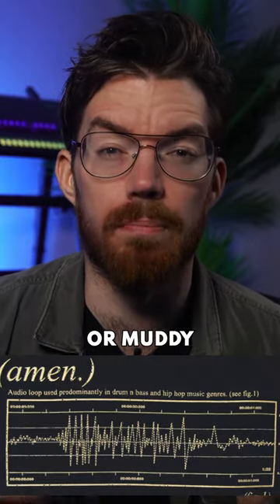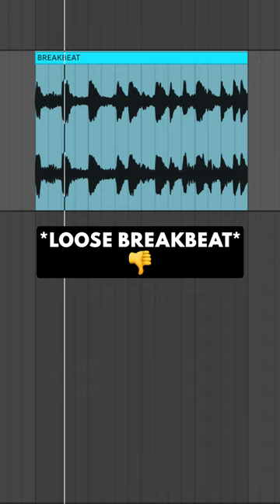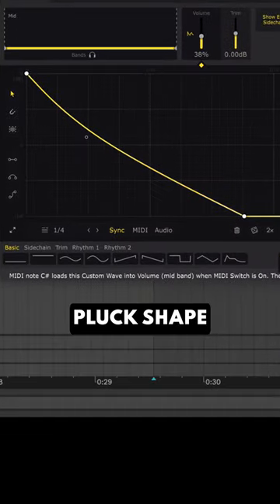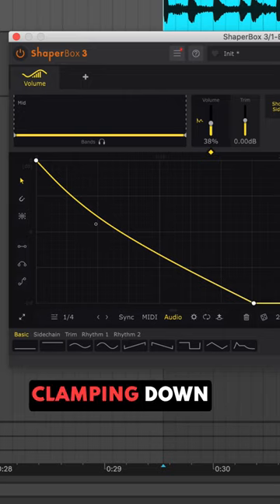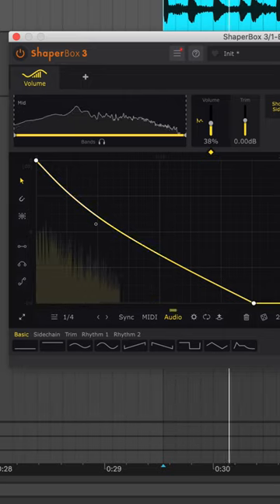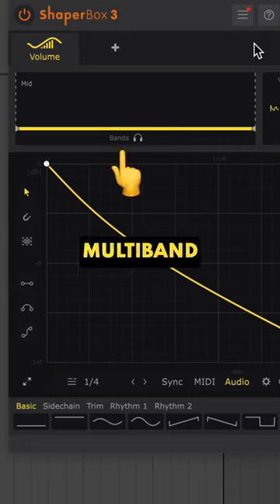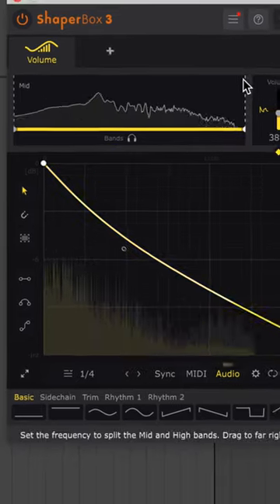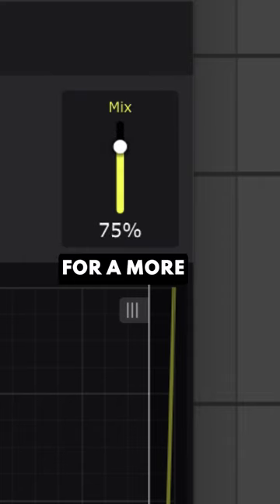Fix Loose Drums And Breaks In 30 Seconds 🥁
Multiband gating made easy! Here's how to tighten up loose drums and breakbeats with ShaperBox's VolumeShaper.